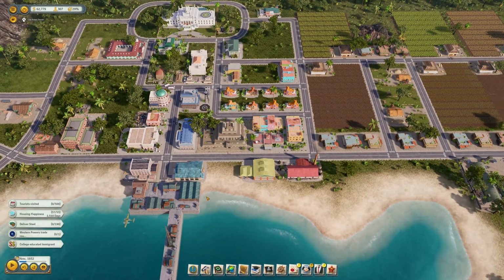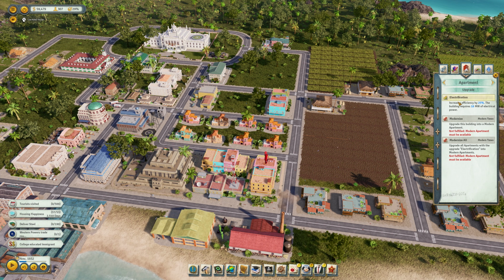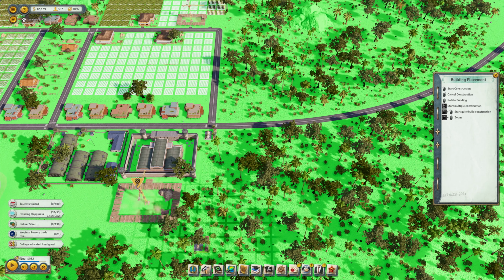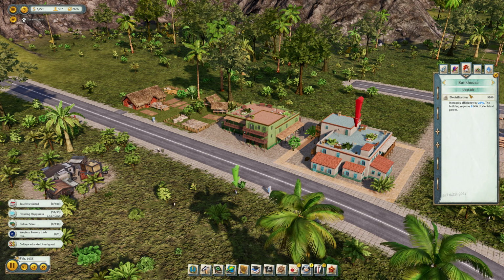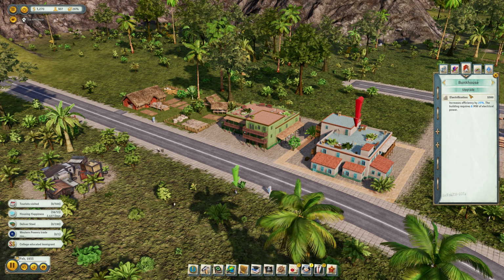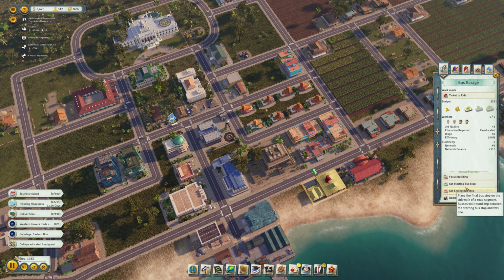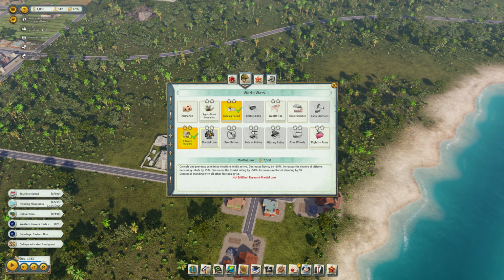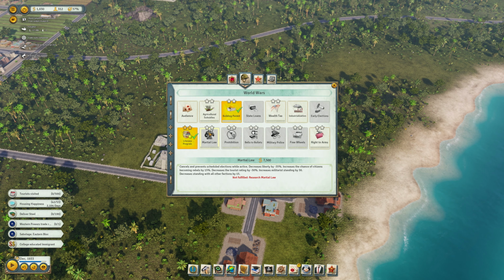Tropico 6 - Sandbox Gameplay - Ep. 9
Tropico 6 sandbox play, fixing a few issues around the island, including housing, and starting a new industrial area

► Amazon US